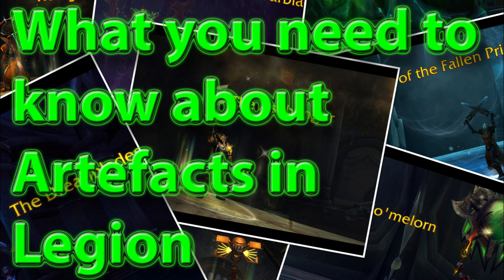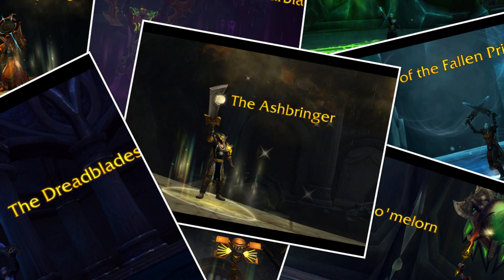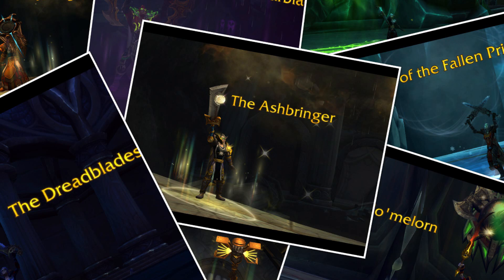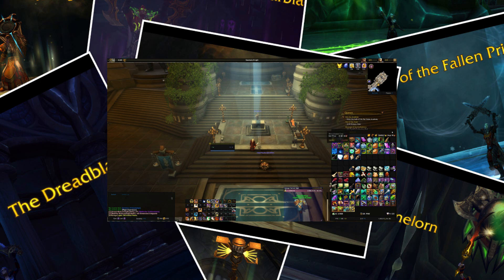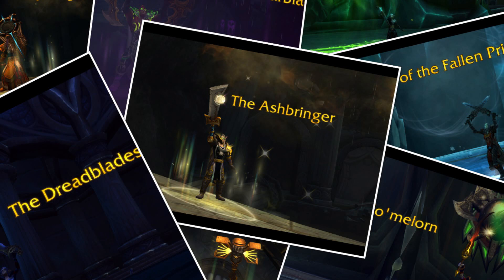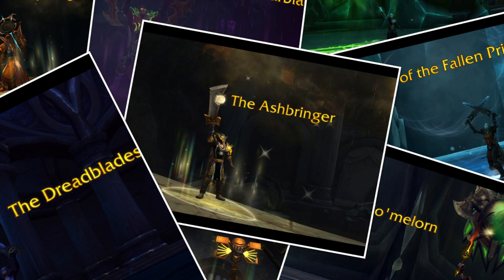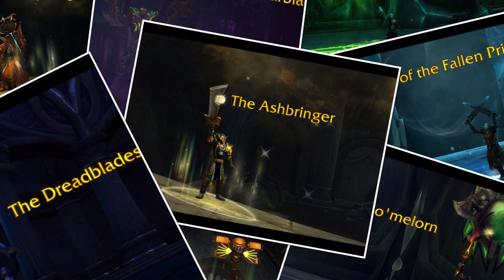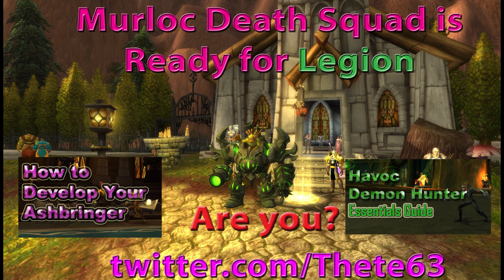Guide to Artifacts in World of Warcraft Legion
A look at the basics of the new artifact weapons in Legion so that you're prepared for getting the most out of them.